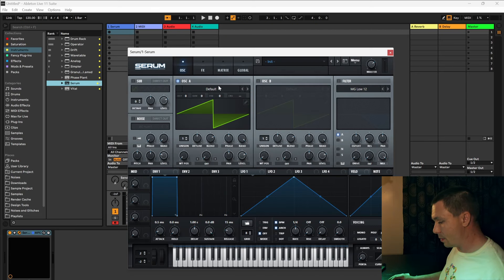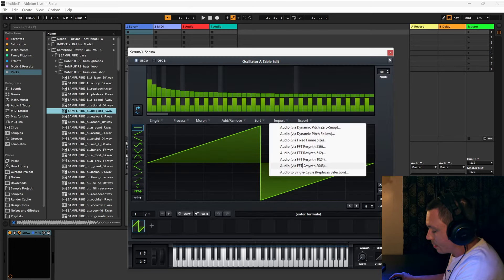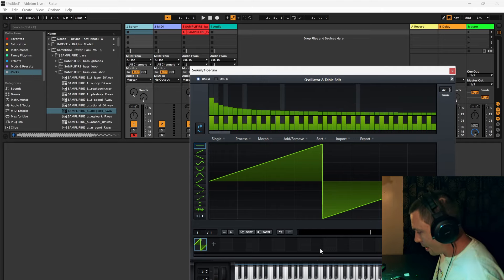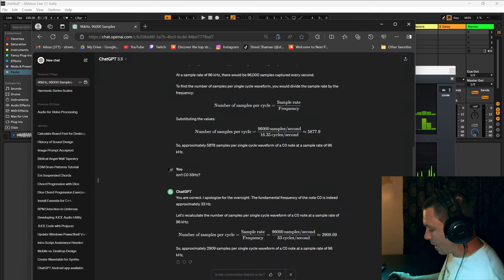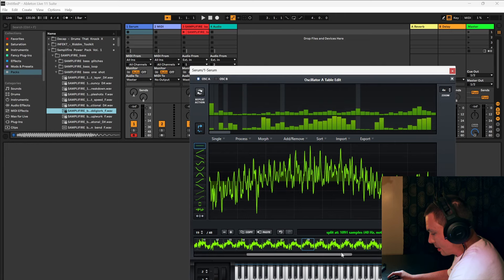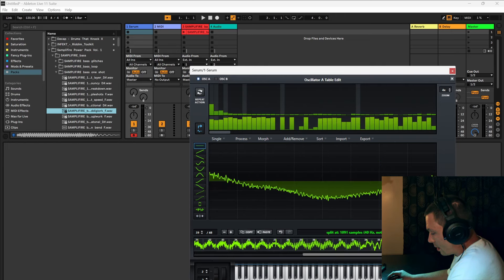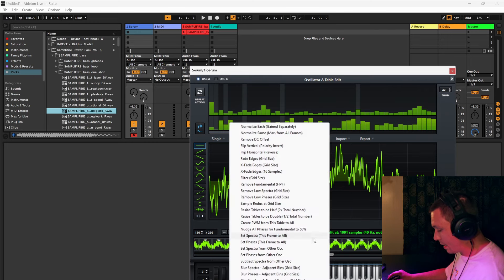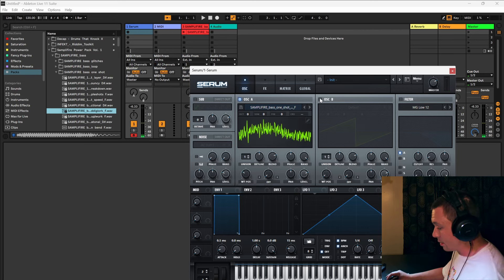How To Make Colorbass Sounds In Serum!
I made a free Colorbass Wavetable Pack for download!
They said you couldn't do it! Now You CAN!

We are a fun community with free preset downloads and everything you would want in a producer community!